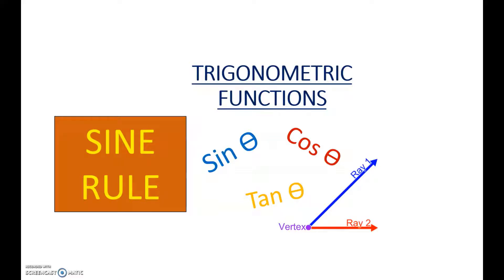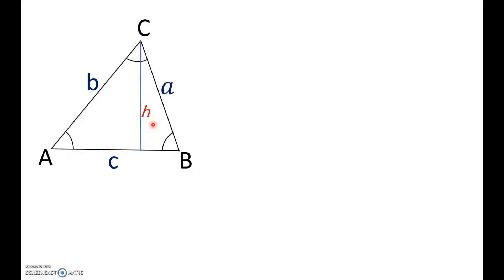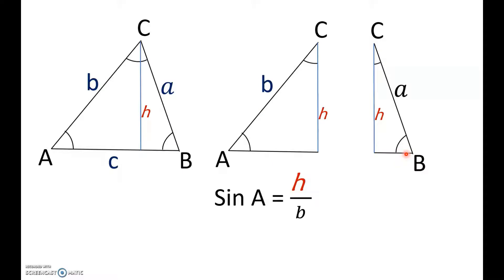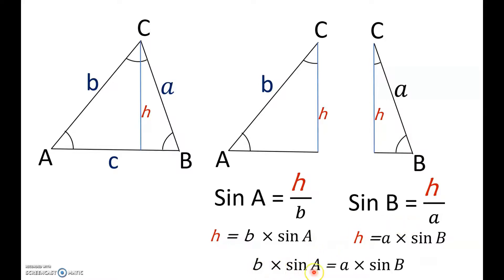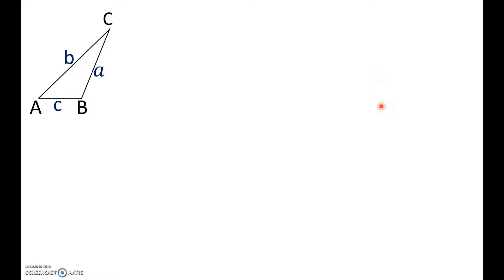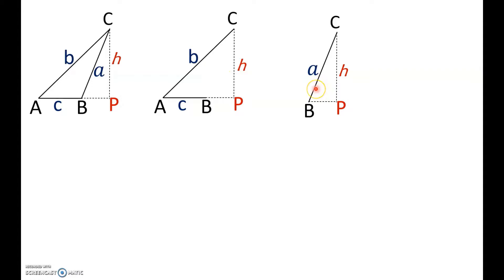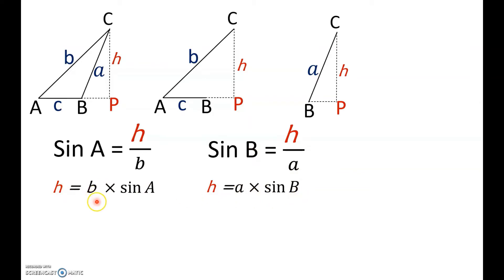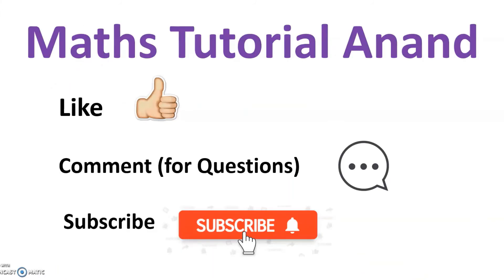SINE RULE For Non Right Angled Triangle